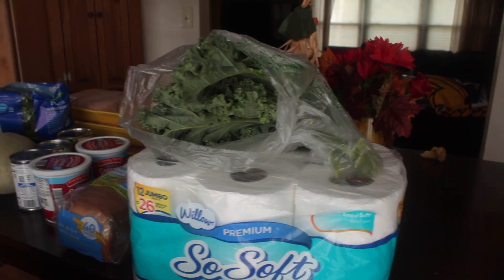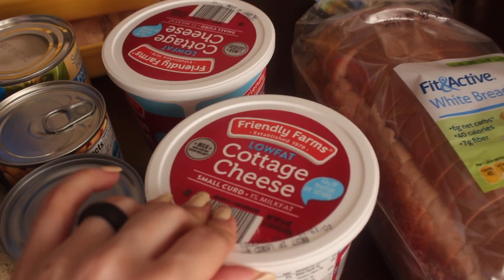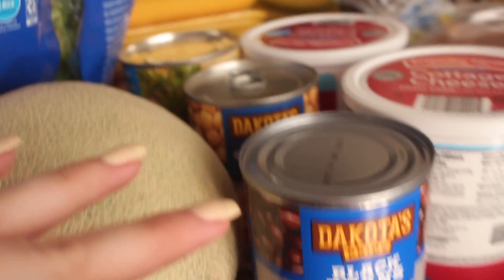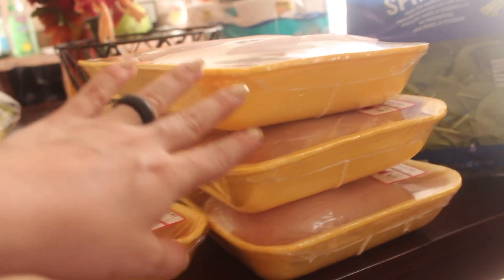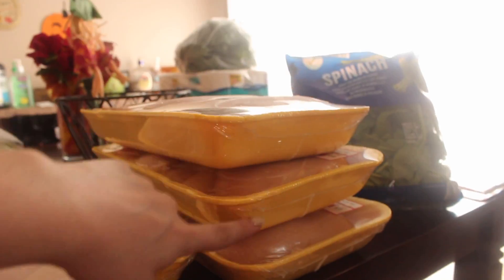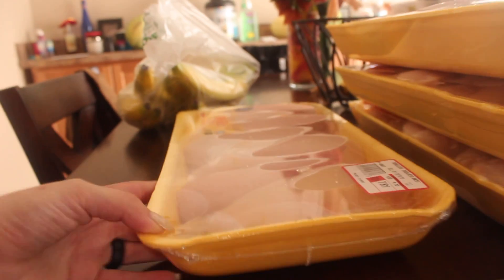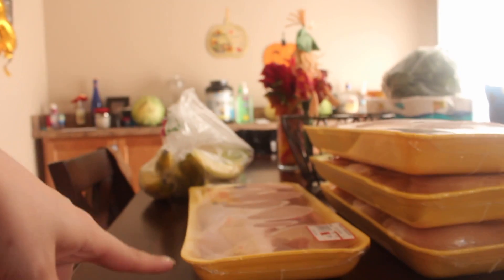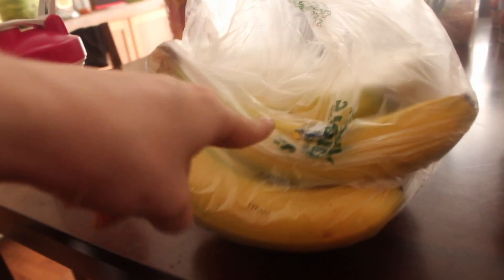Healthy & Simple Grocery Haul | Weight Loss | Shredding for the Wedding | Aldi & Walmart Haul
Hey guys!! Here are the groceries from September 11th. I swear this month is flying by and the wedding is around the corner! I'm fucking excited and READY. It helps that fall is also my favorite season haha! This week we only spent $51.07 at Aldi and Walmart all together! I'm trying something new where I bought all the meal prep chicken for the month this week since Aldi was having a sale and I marinated all of it already and froze it. If this works out, I'll probably keep doing it!